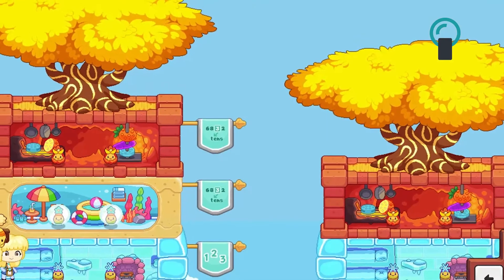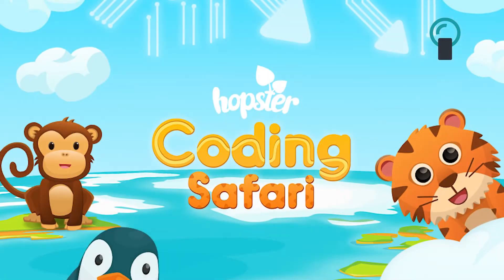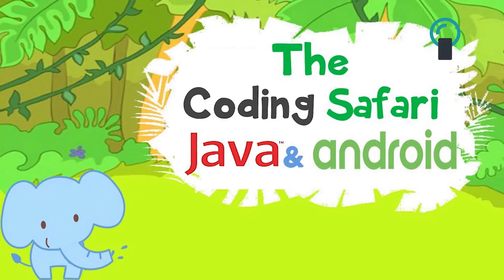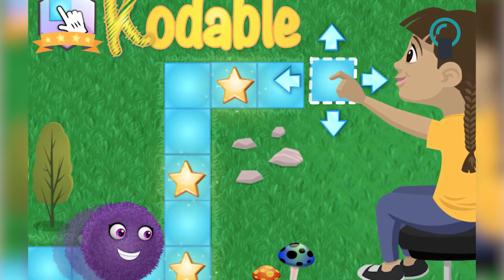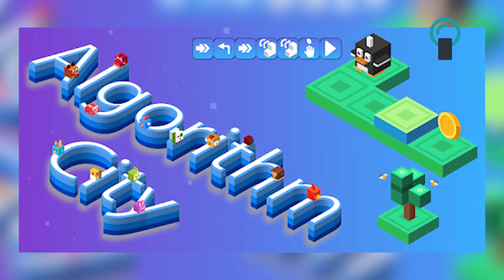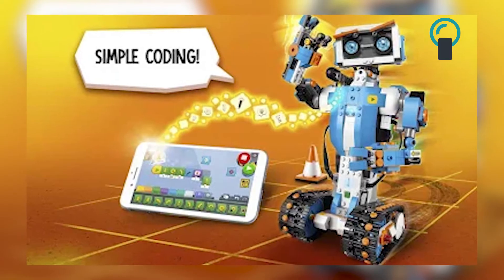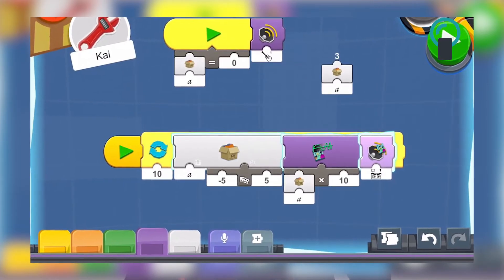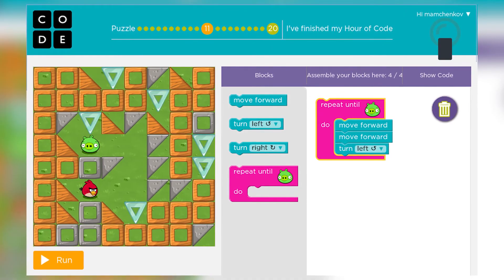5 Coding Games for Kids - Programming for Kids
Coding skills for every kid are a massive asset for the future. However, unlike in the past, it is easier to teach kids programming and computational thinking when introducing them to the right skills.

In this short video, as parent, you will be introduced to the best programming Apps and coding Apps for kids.

These coding applications are simple to use and will get kids to code even before they know to read. In addition, these coding games for kids make coding fun and imaginative.

Please never think of coding as just about technical skills, in practice, coding introduces young people to building logic and creative thinking.

When you install this app for your kids, they will be imbibe with skills like problem-solving, patience, creativity, and persistence through puzzles, riddles, coding games, and challenges.

5. Coding Games for Kids

Get your 100% FREE no-obligation 30-minute strategy call session (worth N5,000). One of my team members will show you how to grow your kid's learning process - to not only survive but thrive in today's digital space.